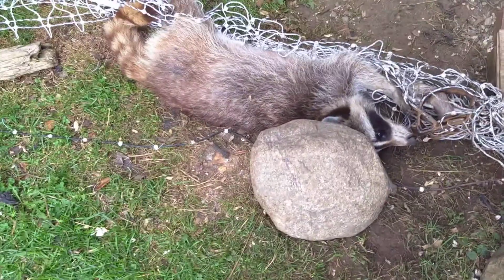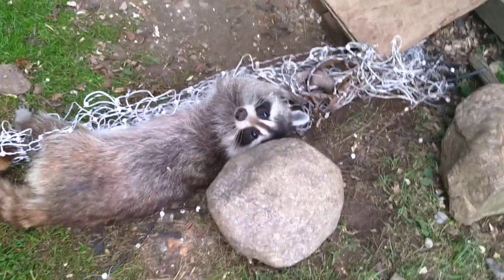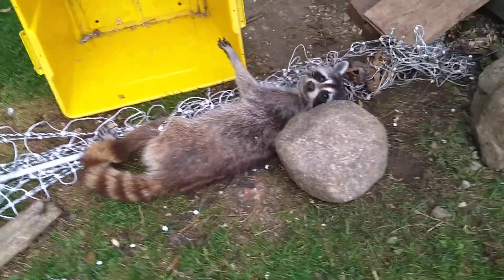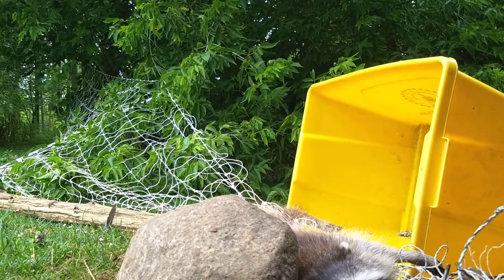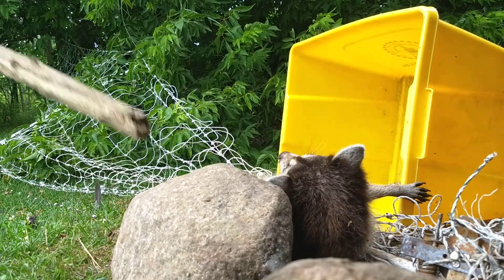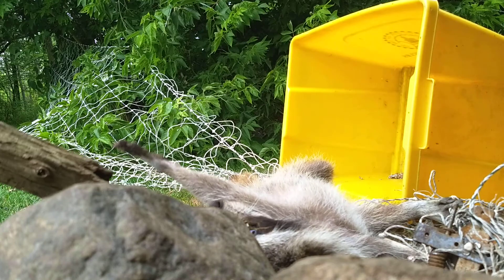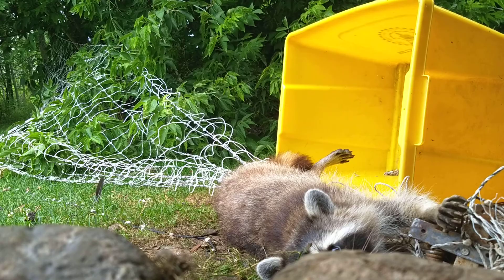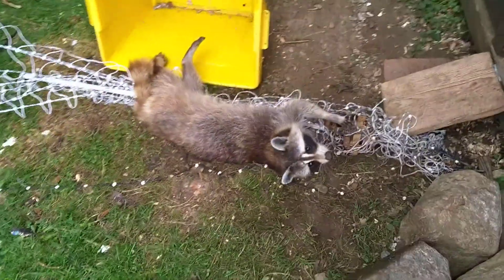Coon goes for the COOP!?